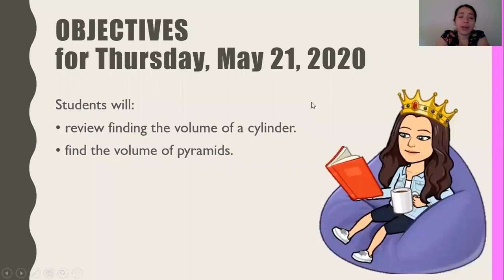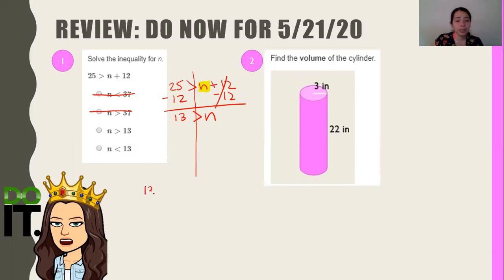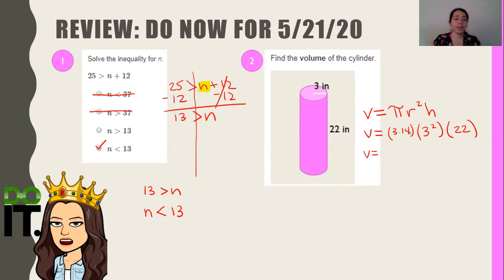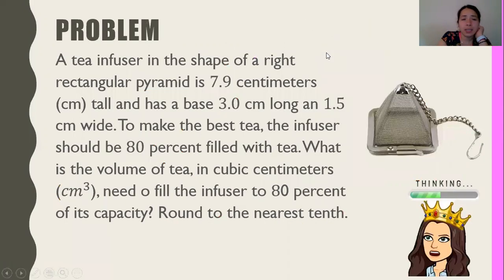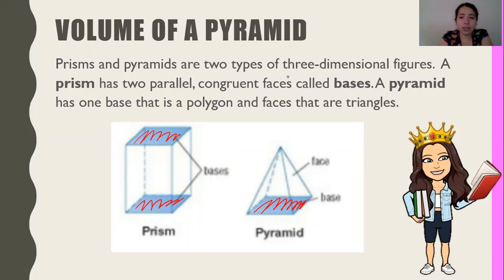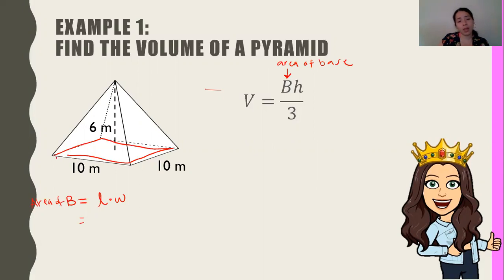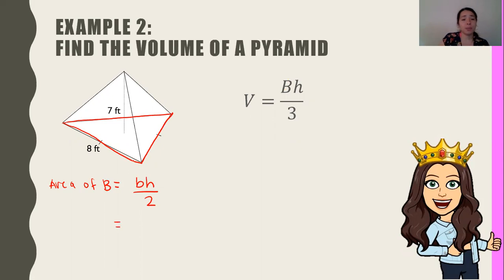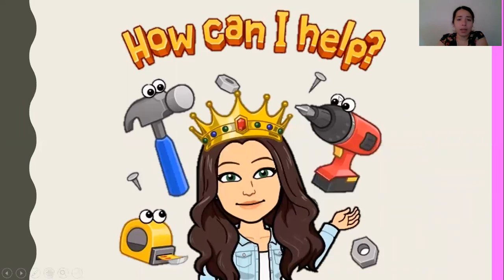Geometry: Quick Lessons on Volume of Pyramids